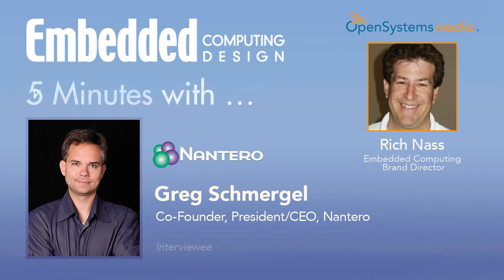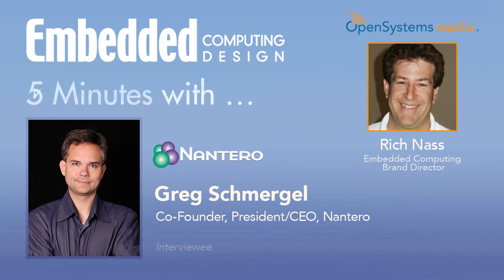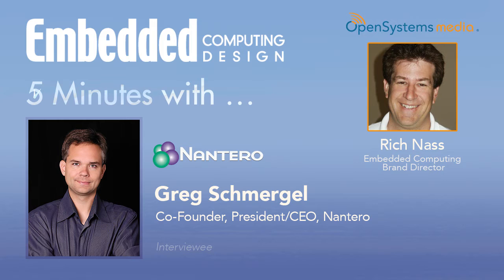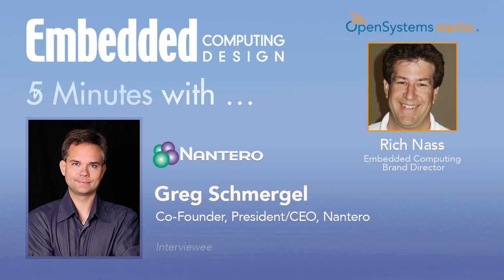Five Minutes With… Greg Schmergel, Co-Founder, President/CEO, Nantero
Nantero is a semiconductor-development company, specializing in memory products. They've actually come up with a very innovative solution using carbon nanotubes. Greg Schmergel, the company's co-founder and president, explained to me why this is the memory technology of the future, as it competes with both flash memory and DRAM. He claims that its just as fast as DRAM and more dense, while offering a non-volatile nature. It's not in high-volume production yet, but should be available shortly.